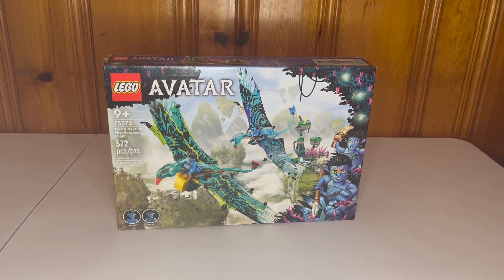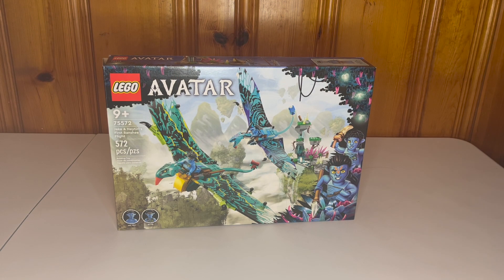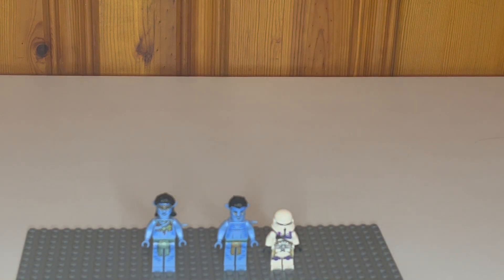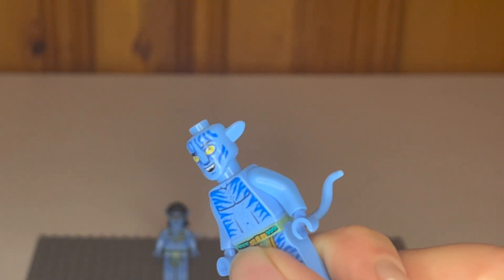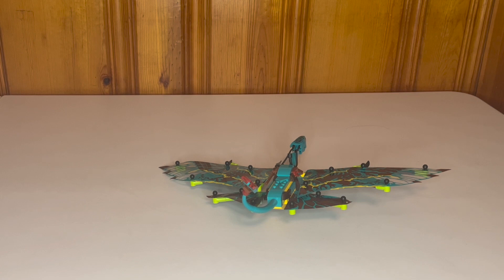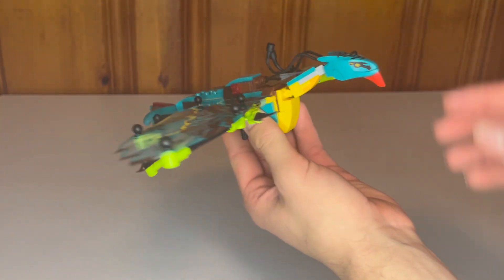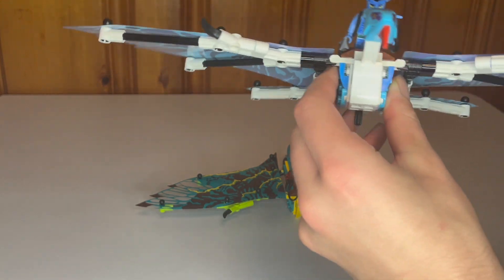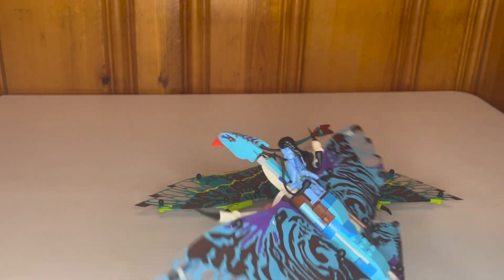Episode 97 - Lego 75572 Avatar Jake & Neytiri’s First Banshee Flight review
This is our opinion on one of the Lego Avatar sets (we are always right)